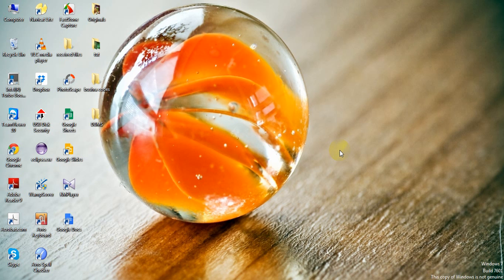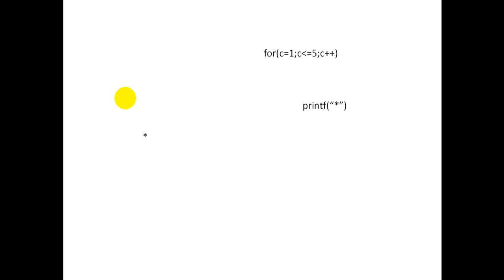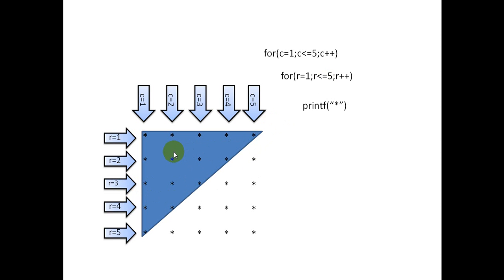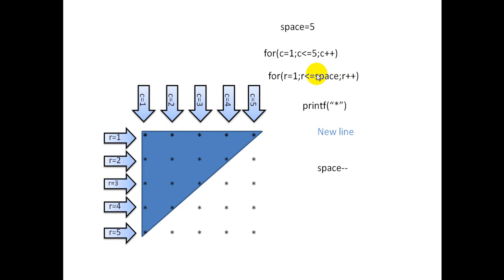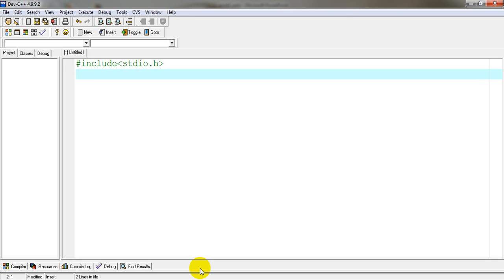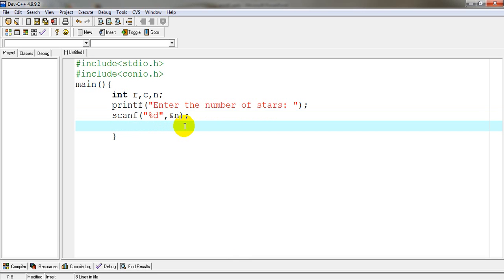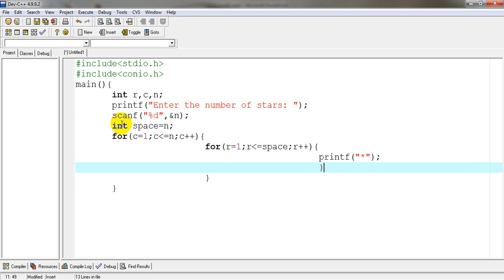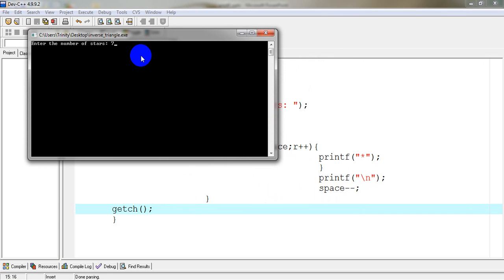Upside down Right side triangle pattern in C